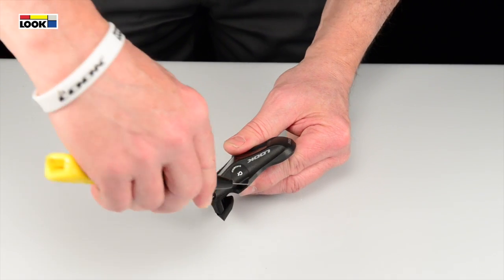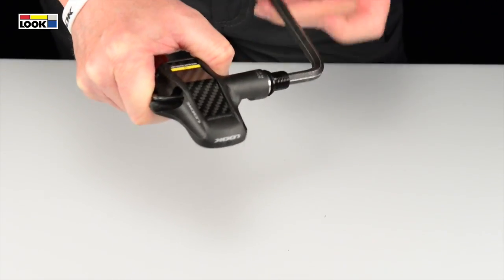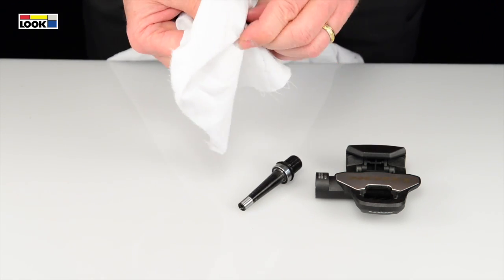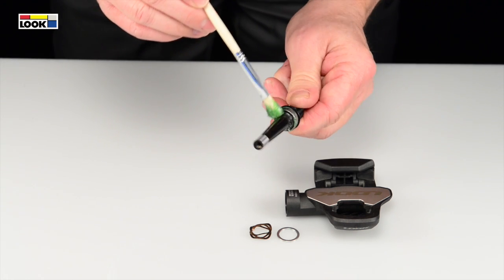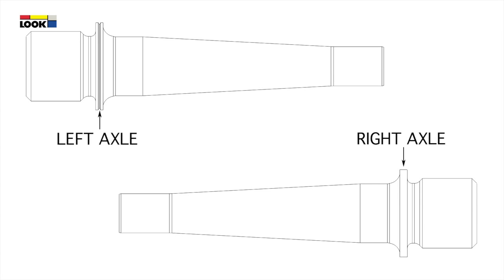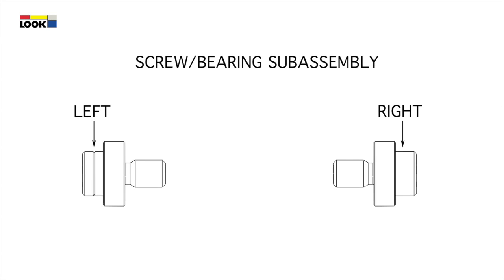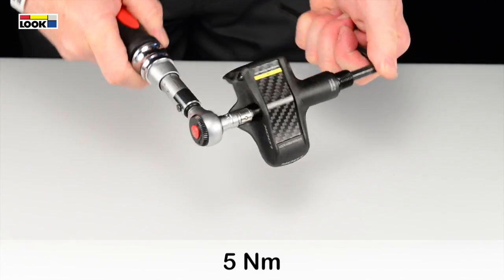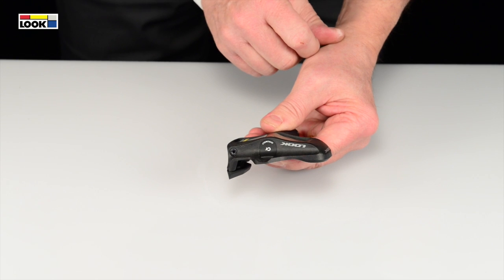look keo blade 2 axe replacement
Sostituzione dell'asse pedali Look Keo Blade